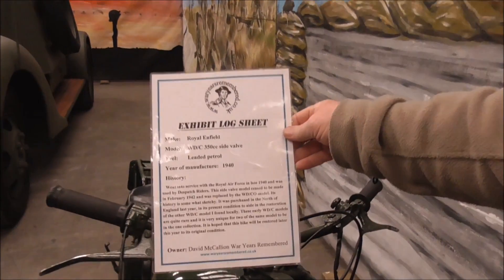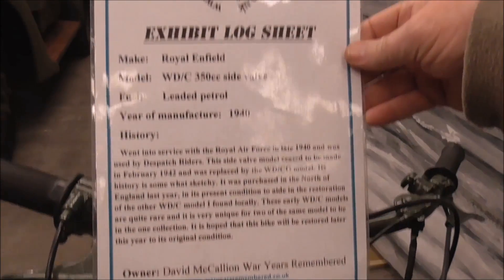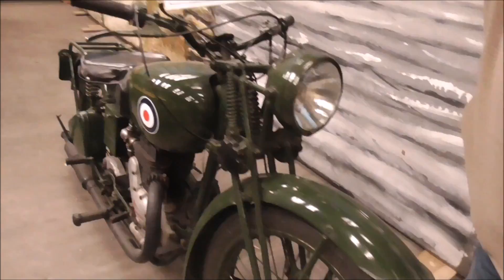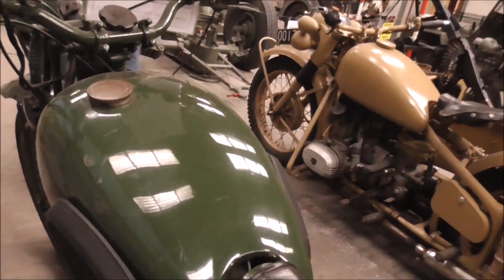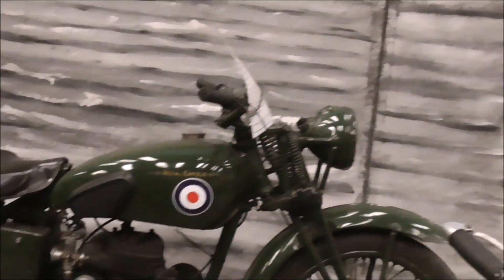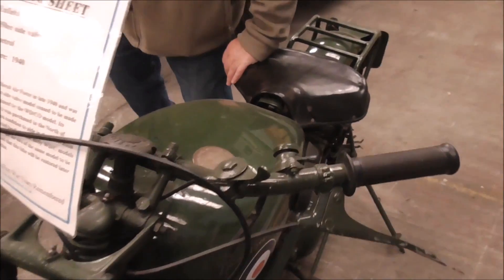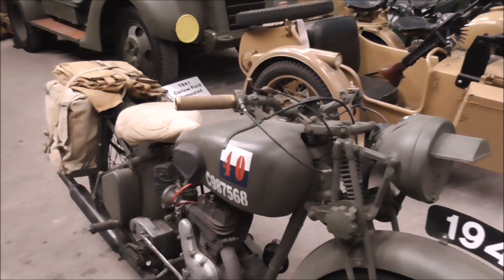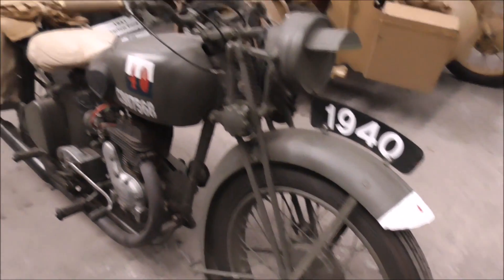WW2 Royal Enfield WD/C Side Valve 350 Dispatch Rider motorbikes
I'm at the wonderful, War Years Remembered exhibition/museum, based at Ballyclare. Here is two fine examples of 1940s WW2 Royal Enfield WD/C 350 Side Valve dispatch rider bikes on display.  I believe that these bikes were used by the RAF.
Side-valve single.
Based on the prewar 350 cc side-valve bike, this model was supplied in large numbers to various military services and countries around the world, from 1939 to 1941. Postwar, many reconditioned bikes appeared on the civilian market.